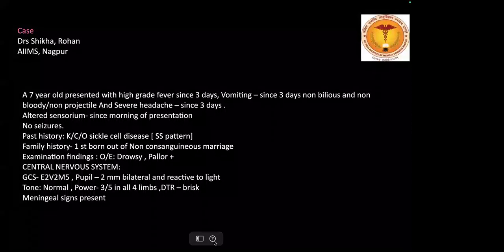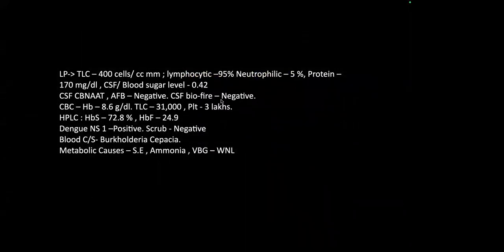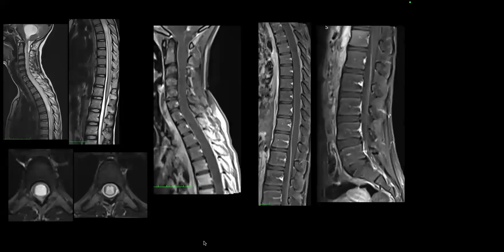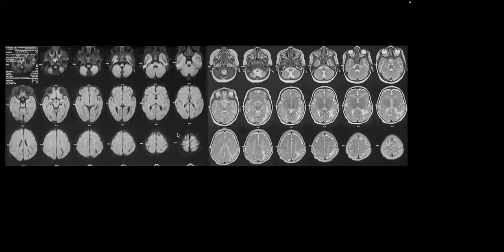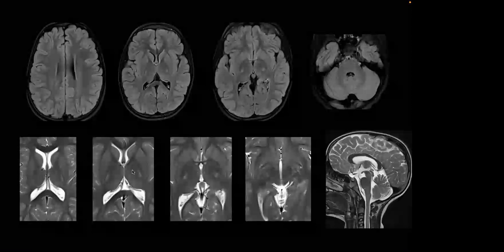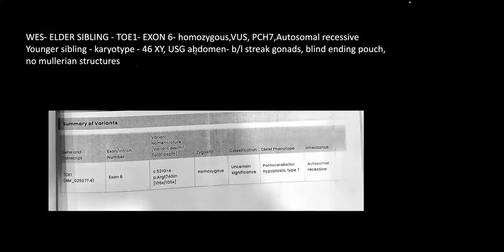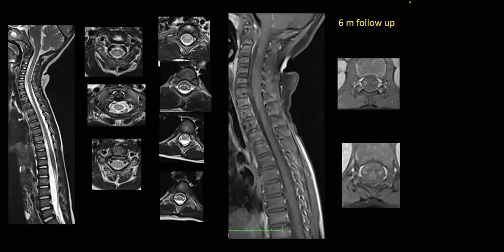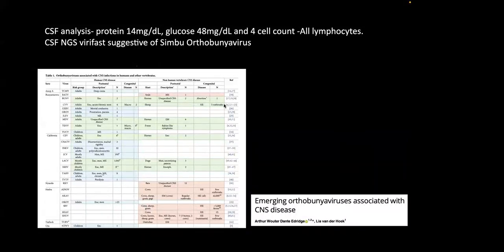Paediatric Neuroscience Case Discussion Grand Rounds : 20th June, 2025